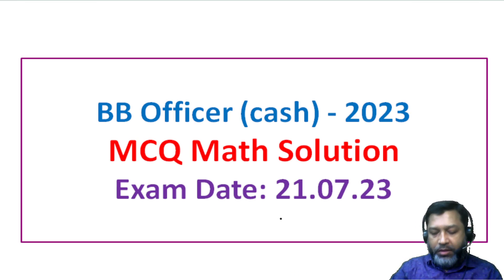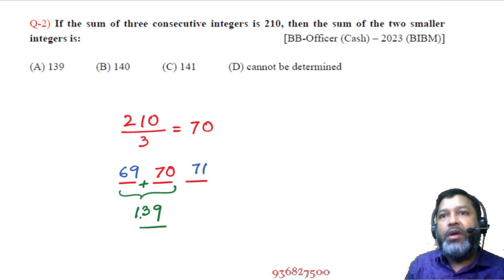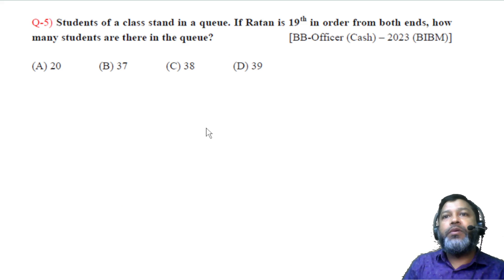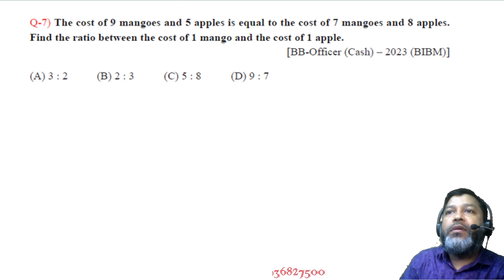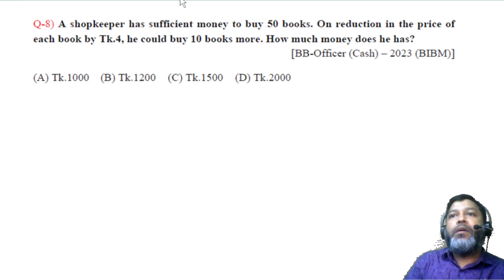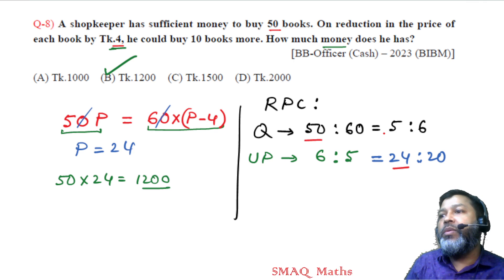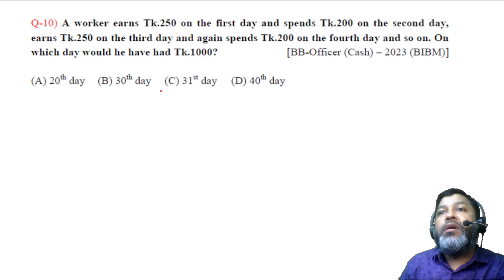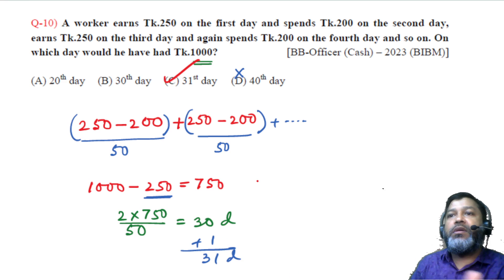BB - Officer (Cash) - 2023 by BIBM || MCQ Math Solution || Smart Exam Approach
Smart & unique Solution of Math Part of BB - Officer (Cash) - 2023
Bangladesh Bank - Officer (cash) - 2023

Q-1) 2^30 + 2^30 + 2^30 + 2^30 = ?

Q-2) If the sum of three consecutive integers is 210, then the sum of the two smaller integers is:

Q-3) If a² + b² = 45 and ab = 18, find 1/a + 1/b.

Q-4) If a^x = b and b^y = a, then find the value of xy.

Q-5) Students of a class stand in a queue. If Ratan is 19th in order from both ends, how many students are there in the queue?

Q-6) If 1 is added to the numerator of a fraction, the fraction becomes 1. If one is added to the denominator, the fraction becomes 1/2. Find the fraction.

Q-7) The cost of 9 mangoes and 5 apples is equal to the cost of 7 mangoes and 8 apples. Find the ratio between the cost of 1 mango and the cost of 1 apple.

Q-8) A shopkeeper has sufficient money to buy 50 books. On reduction in the price of each book by Tk.4, he could buy 10 books more. How much money does he has?

Q-9) A man deposits certain amount in his bank account. After a few days, he withdraws half of the money deposited and deposits Tk.500 more. If he has a balance of Tk.2000 in his bank account, find the amount deposited initially.

Q-10) A worker earns Tk.250 on the first day and spends Tk.200 on the second day, earns Tk.250 on the third day and again spends Tk.200 on the fourth day and so on. On which day would he have had Tk.1000?

(A) 20th day (B) 30th day (C) 31st day (D) 40th day

Q-11) In a group of 135 persons, 50% people contributed Tk.40 each, 30% contributed Tk.60 each and the remaining persons contributed Tk.80. Find the average contribution for the group.

Q-12) The length of one side of a square inscribed in a circle is 2. What is the area of the circle?

Q-13) If 4% of (P + Q) are 8 and P is a positive integer, what is the greatest possible value of Q?

Q-14) Income of A is 25% less than B. What percent B's income would be more than A?

Q-15) If a rectangle’s length and width are both doubled, by what percent is the rectangle’s area increased?

Q-16) A box contains 90 nuts each of 100 gm and 100 bolts each of 150 gm. If the entire box weighs 35.5 kg, then find the weight of the empty box.

(A) 10.5 kg      (B) 11 kg (C) 11.5 kg (D) 24 kg

Q-17) A wholesaler bought 1200 radios for Tk.18 each. The wholesaler sold 60% of the radios for Tk.30 each and the rest for Tk.15 each. What is the wholesaler’s average (arithmetic mean) profit per radio?

Q-18) If a person walks at 14 km/hr instead of 10 km/hr, he can cover to 20 km more. The actual distance travelled by him is –

(A) 50 km (B) 56 km (C) 70 km (D) 80 km

Q-19) Eight people are planning to share equally the cost of a rental car. If one person withdraws from the arrangement and the others share equally the entire cost of the car, then the share of each of the remaining persons will be increased by –

Q-20) Present age of Fariha is thrice the present age of Samira who is 20. How many years ago was the age of Fariha 5 times that of Samira?